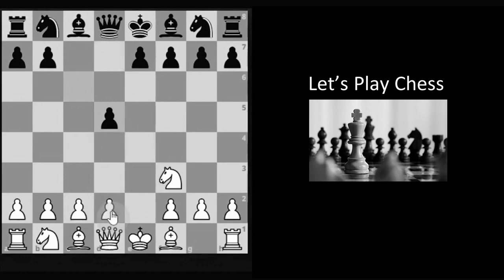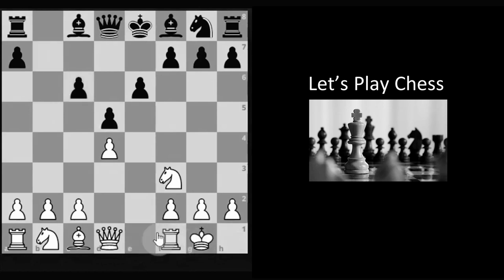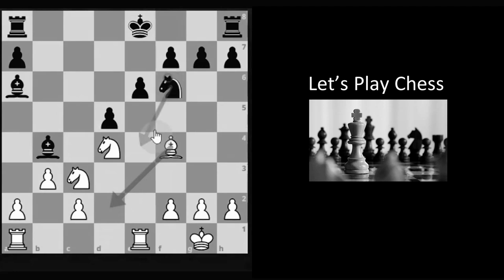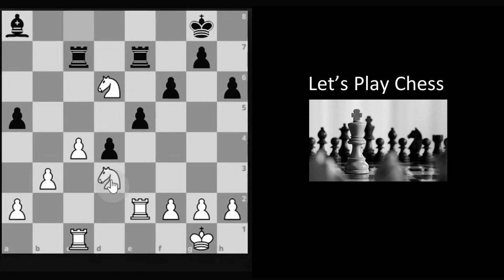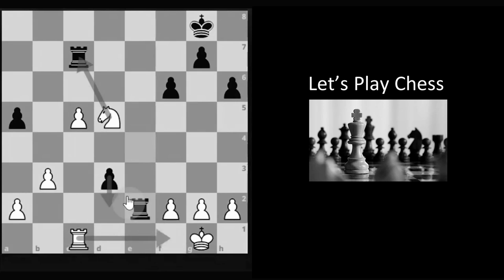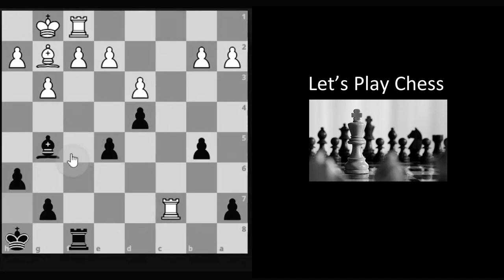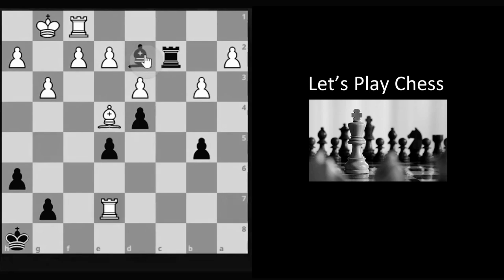Chess Games you are never suppose to see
1) Warm up games
2) Training games
3) Chill relax games
4) Dinner time games
5) On the bus/train/ferry games

Feels like only 60% of your brain is functioning when in the modes above. Makes you believe these games should be kept under lock and key never to see the light of day in public. However they do seem to have a strange effect of boosting the brains energy when preparing for gladitorial battle in arenas and tournaments. So let the shady play shape your genius play and always let it see the light of day :)